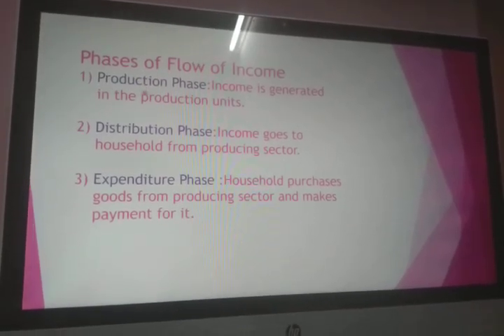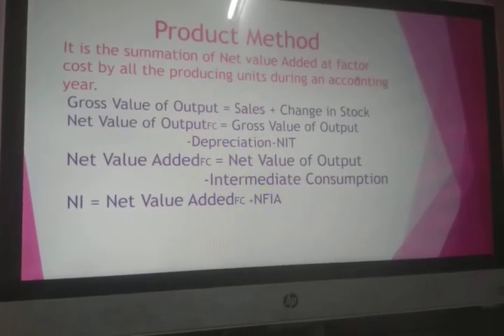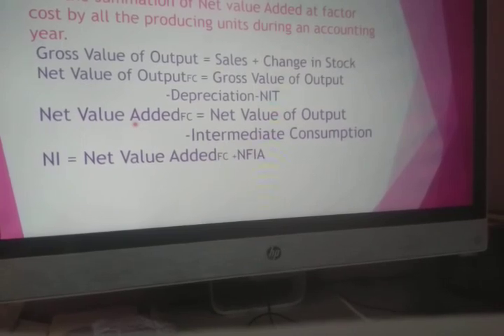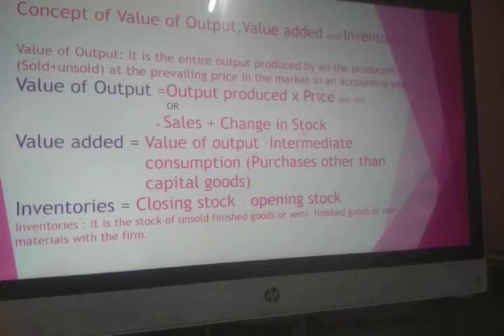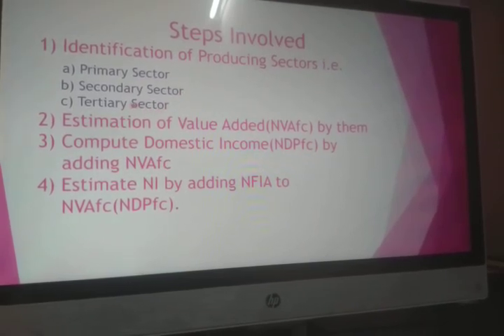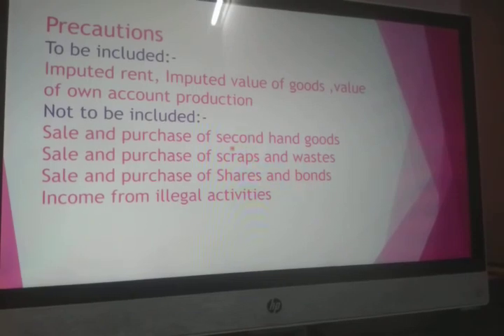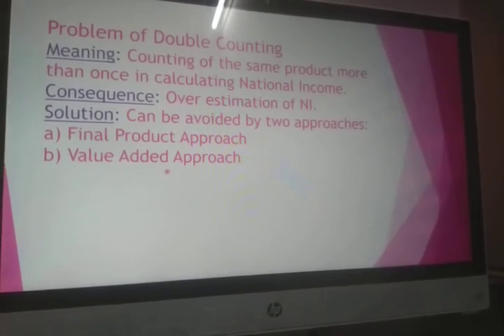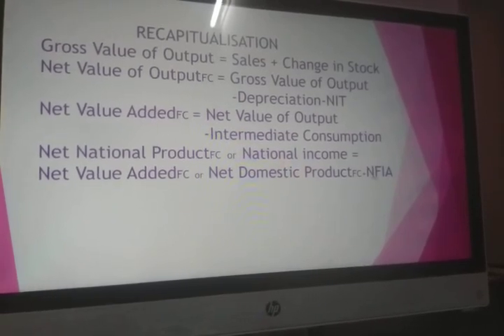25 May 2020